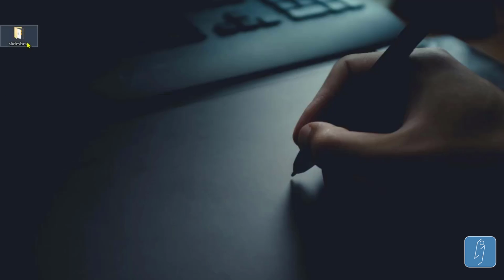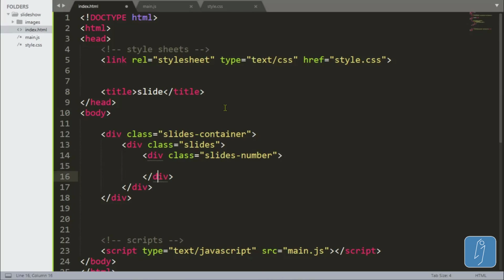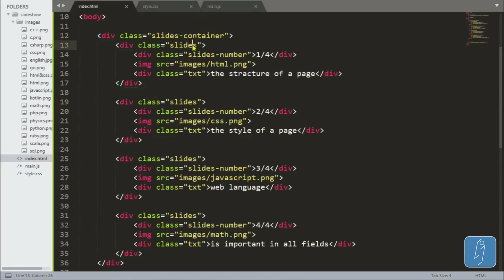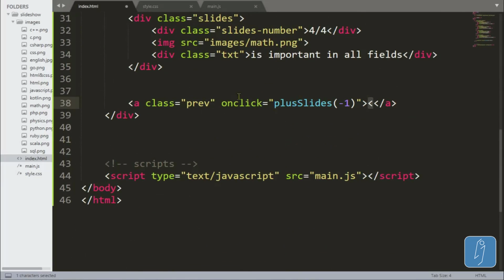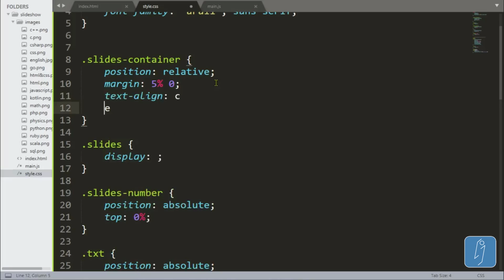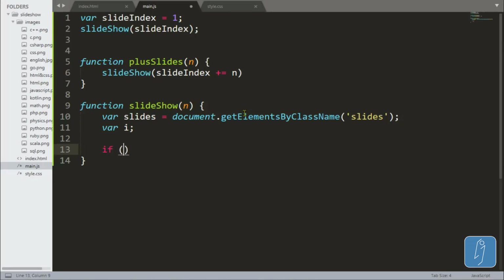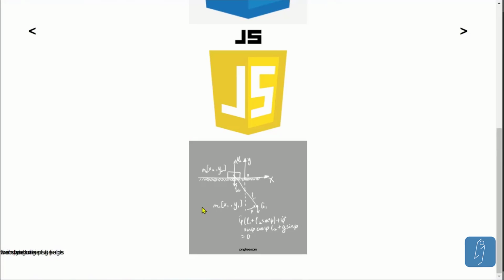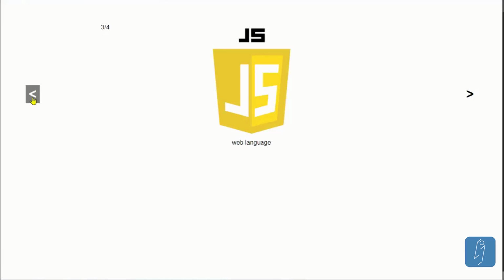Slide Show gallery | HTML CSS JS